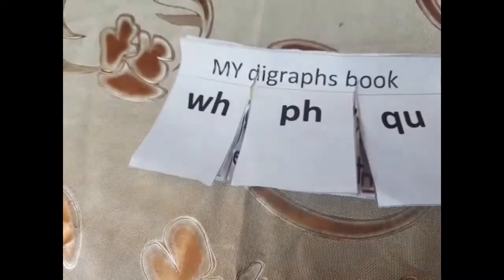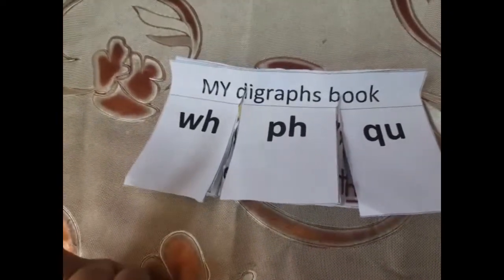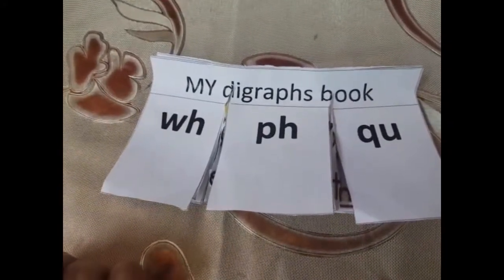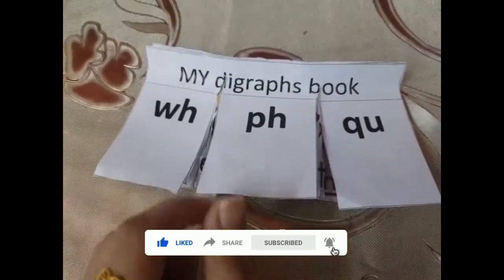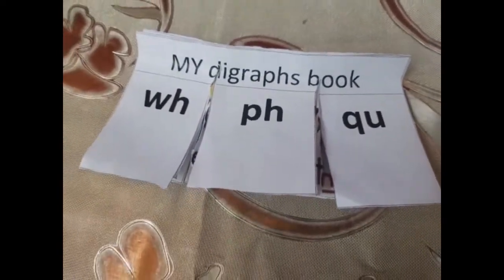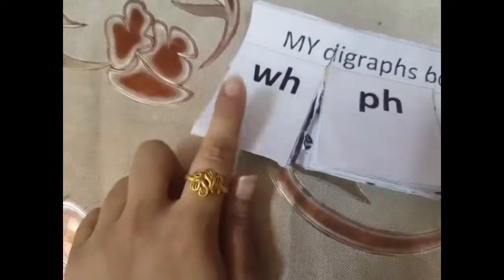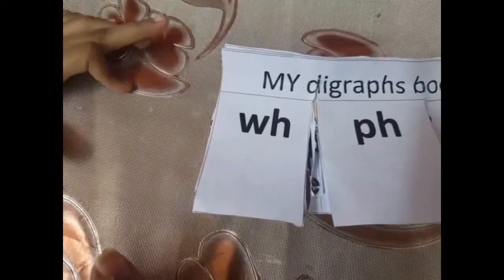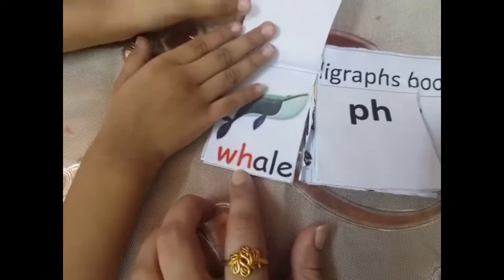How to pronounce "wh", "ph", "qu" Digraphs and its words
This reading lesson helps children practice blending the letter sounds they have already learned with simple phonetically decodable CVC words.
In this video I sound out the words for the children and blend them together to say the word. My primary teaching lessons helps the kids to read and learn easily.Before children can read or start to read they need to have some understanding of letter sounds and this is a fun way of learning them.

5. English Vowels Pronunciation Tricks - Part-1